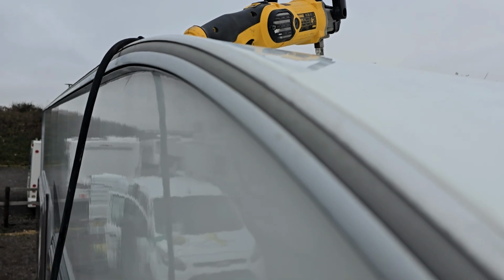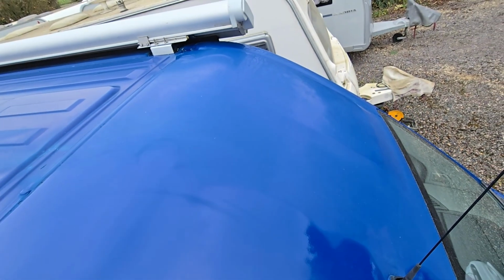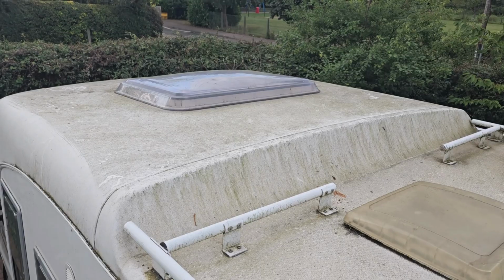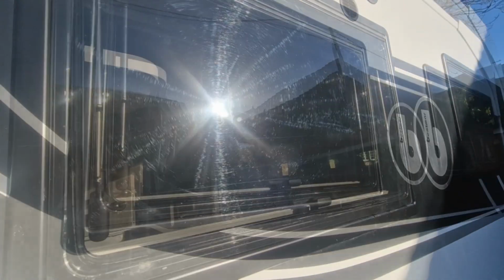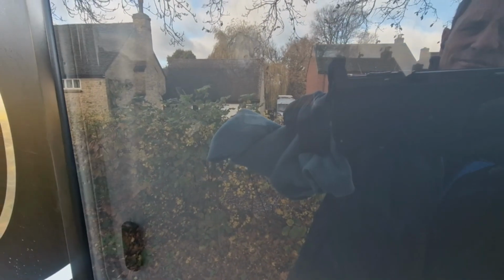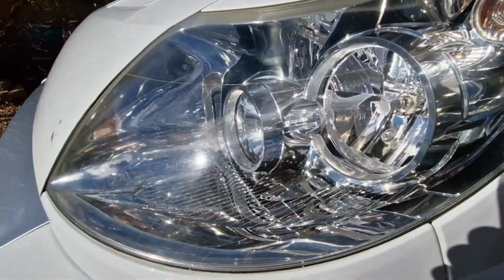Transforming Motorhomes & Caravans into Glossy Dwellings Of Pride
Glossy finishes from green and tired surfaces. A large percentage of our work now is within the touring industry. We can work on a fully self sufficient service to obtain top end finishes that won't break the bank.
The simple nature of the humble motor home and caravan means they are very prone to picking up natural contamination and looking unloved. Sometimes they are almost abandoned as owners become old and unable to maintain as perhaps they could.
That's where we come in. We can transform the appearance and add value to a once tired looking vehicle

We can provide a fully mobile caravan and motor home cleaning service covering Bedfordshire, Northamptonshire, Bucks, Hunts, Herts and further afield. We also cater for glider trailers, horses boxes, lorries, car detailing and many more valeting options.